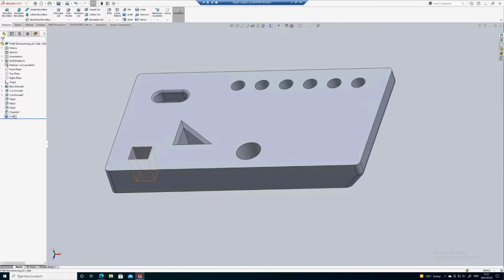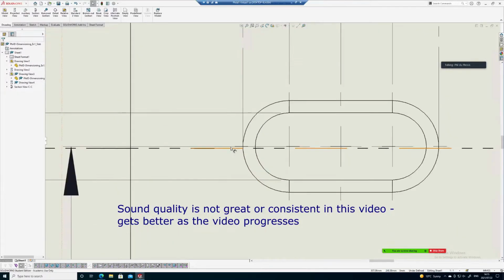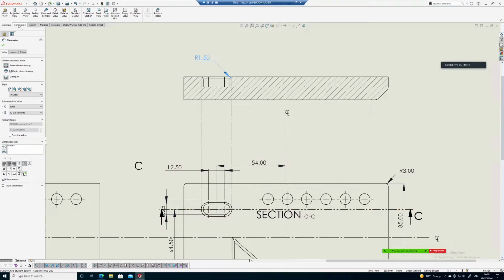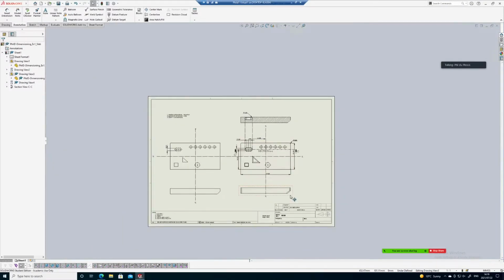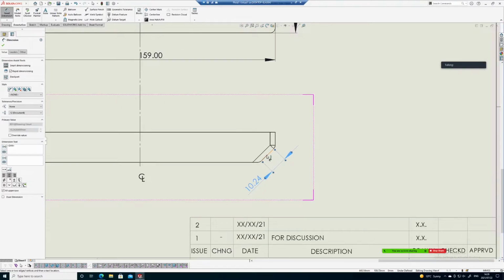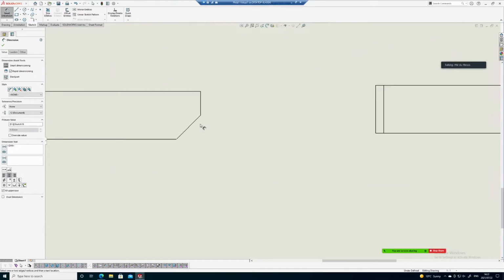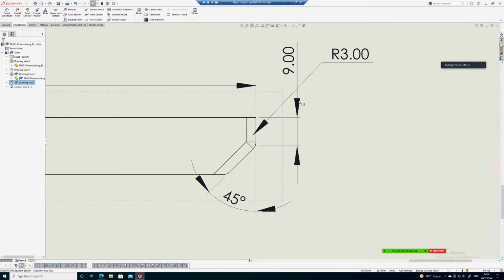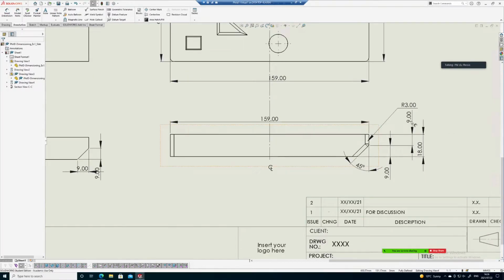Solidworks 2020 2ID Eng Drawing - Dimensioning revisited part 2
Position and size dimensioning continued - some erroneous ways of dimensioning, and how to use the 'Model Items' command to instantly dimension your drawings